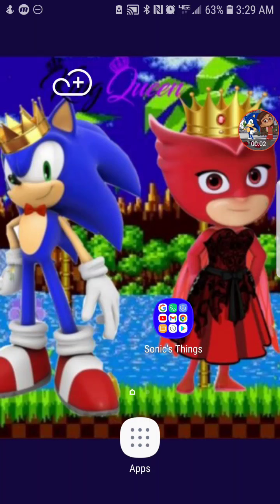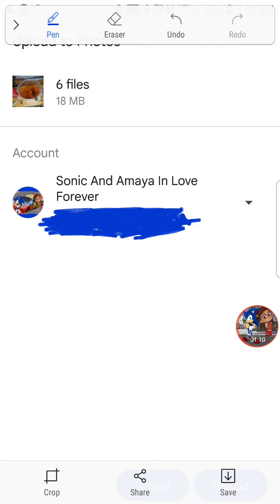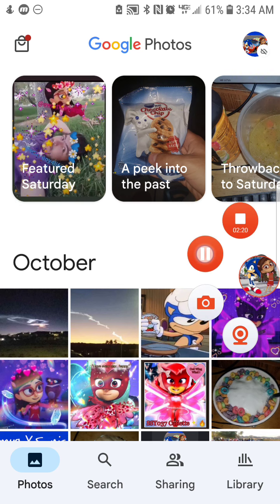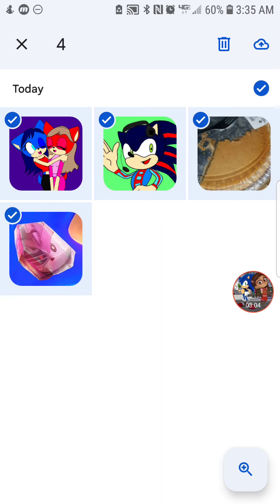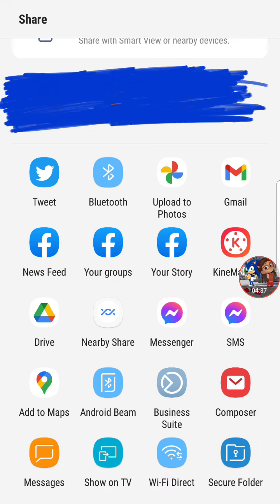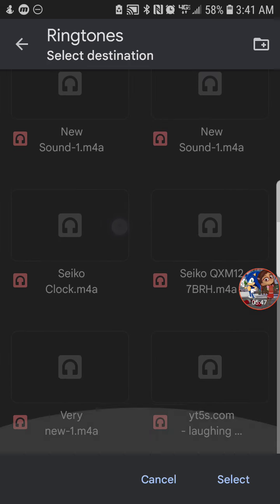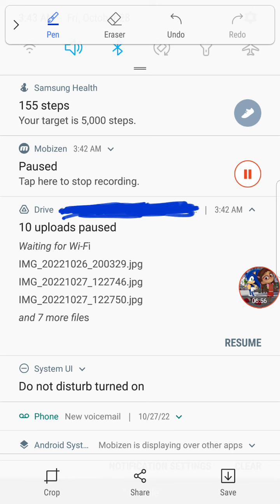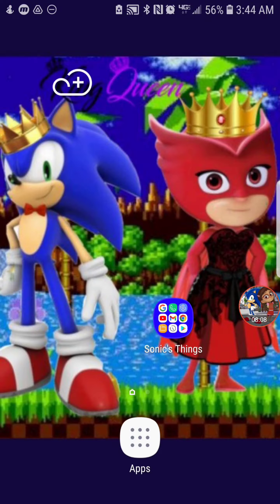How To Save Photos To Google Photos & Google Drive (Tutorial Video)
Hello everyone I'm sonic The hedgehog and today I will be showing u how to save stuff to your Google photos and Google Drive and if u wanna know how then this video is for you to follow step my step tutorial my Dad sonic @SONIC_HEDGEHOG_2025 wanted me to do this video for him since he wanted to know how to save stuff to Google photos and drive as well please like this video and share with a friend that will really want to know how it's done